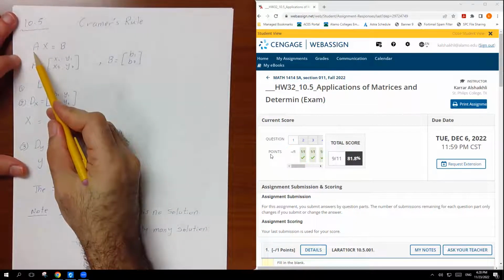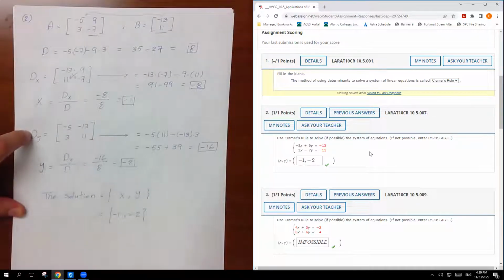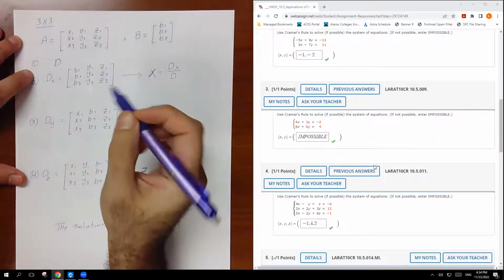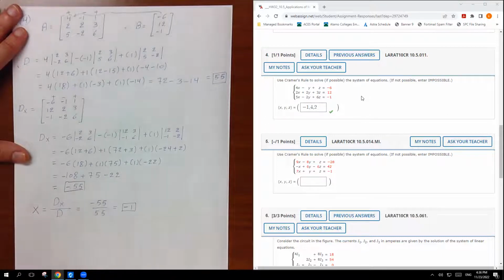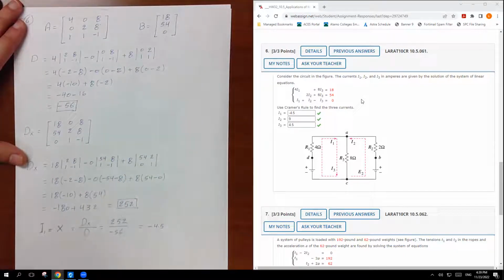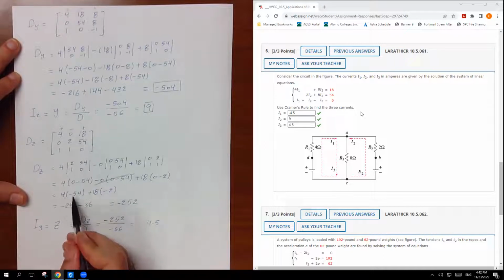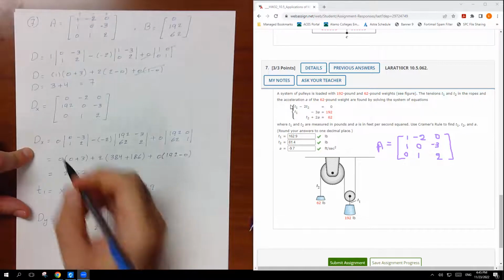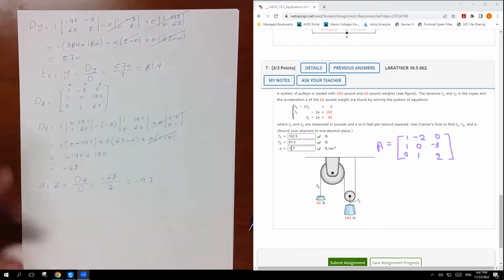10.5 Applications of Matrices and Determinants Cramer’s Rule (Math-1414)